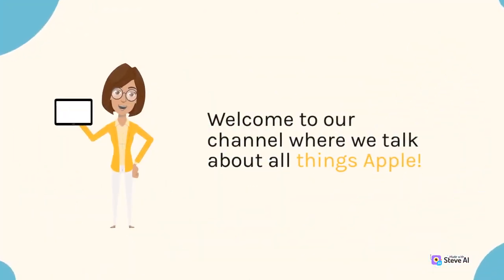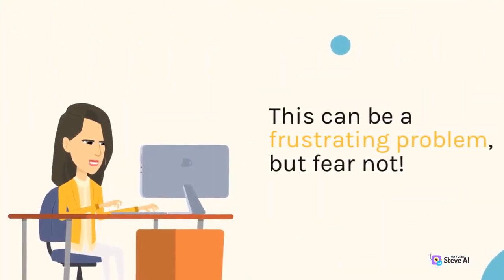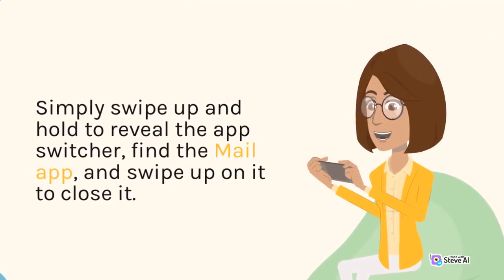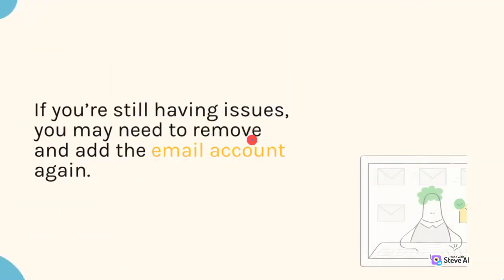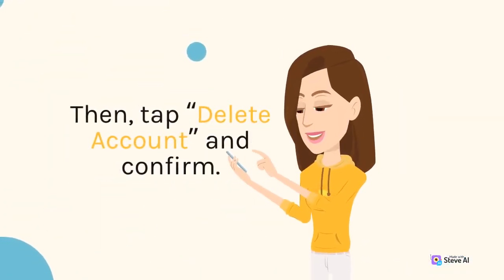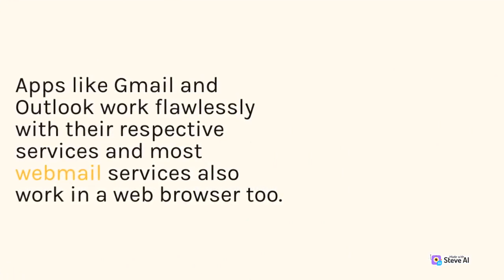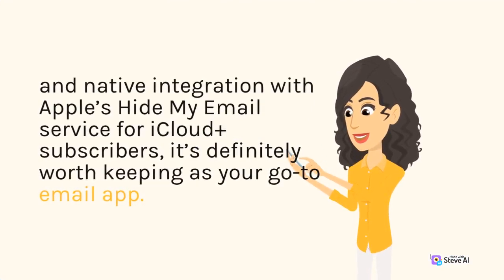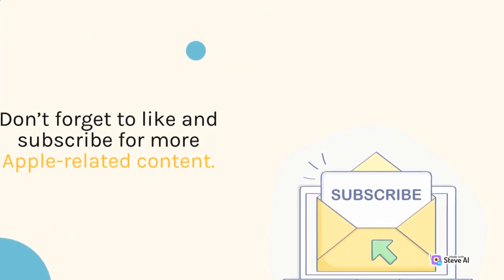How to Fix "Message Has Not Been Downloaded From the Server" Error on iPhone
Today we’re going to discuss an issue that many iPhone users face when trying to access their emails. We’re talking about the “Message Has Not Been Downloaded From the Server” error that pops up when an email download is interrupted. This can be a frustrating problem, but fear not! We’ve got some solutions for you.

If you're an iPhone user, you may have encountered the frustrating "Message Has Not Been Downloaded From the Server" error when trying to access an email on your device. But don't worry, there are several steps you can take to troubleshoot and resolve the issue.

In this video, we'll walk you through the different methods to fix the error, including restarting the Mail app, restarting your iPhone, removing and re-adding the mail account, and using a dedicated email app or web browser. We'll also discuss the benefits of using Apple Mail and why it's still a worthy email client despite this occasional error.

By the end of this video, you'll have a better understanding of how to troubleshoot the "Message Has Not Been Downloaded From the Server" error on your iPhone and be able to access your emails with ease.